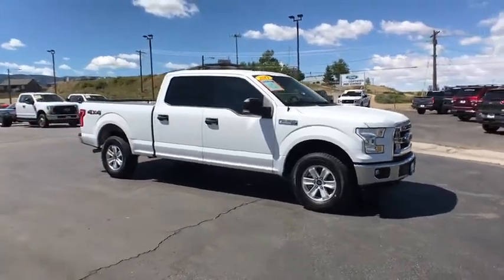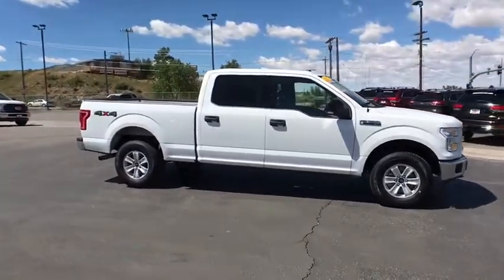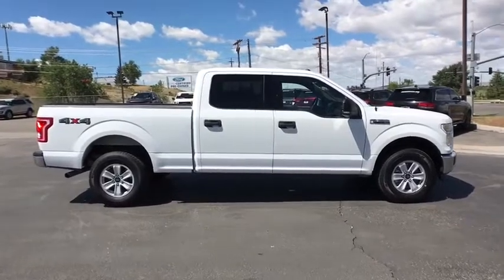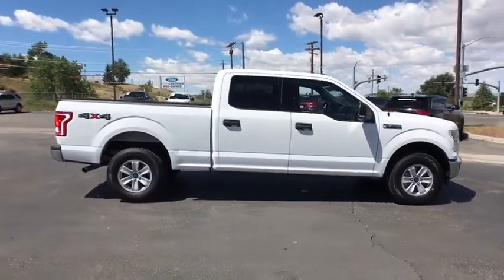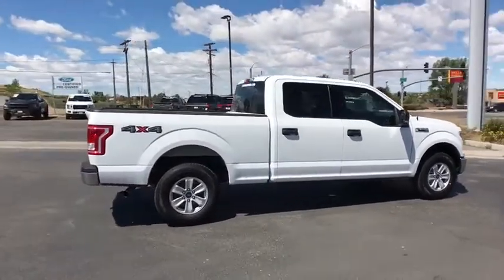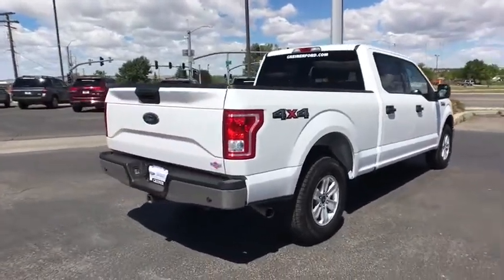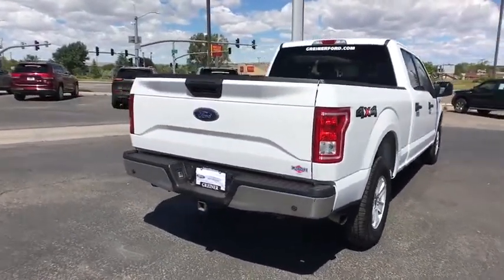2017 Ford F-150 Casper, Powell, Cheyenne, Douglas, Sheridan, WY 1250CF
Used 2017 Ford F-150 available in Casper, Wyoming at Lithia Ford Casper. Servicing the Powell, Cheyenne, Douglas, Sheridan, WY area.
2017 Ford F-150 4WD SuperCrew 157 XLT - Stock#: 1250CF - VIN#: 1FTFW1EF6HFB57925

Ford Certified. XLT trim. Satellite Radio Aluminum Wheels Bluetooth iPod/MP3 Input Trailer Hitch REVERSE SENSING SYSTEM EQUIPMENT GROUP 301A MID ELECTRONIC LOCKING W/3.55 AXLE RATIO ENGINE: 5.0L V8 FFV. SEE MORE! KEY FEATURES INCLUDE: Satellite Radio iPod/MP3 Input Bluetooth OPTION PACKAGES: EQUIPMENT GROUP 301A MID BoxLink Cargo Management System locking cleats Trailer Tow Package Towing capability up to 11100 lbs Auxiliary Transmission Oil Cooler Pro Trailer Backup Assist trailer hook up light Rear View Camera w/Dynamic Hitch Assist 4.2 LCD Productivity Screen in Instrument Cluster Driver configurable Class IV Trailer Hitch Receiver towing capability up to 5000 lbs smart trailer tow connector and 4-pin/7-pin wiring harness Upgraded Radiator Upgraded Front Stabilizer Bar Leather-Wrapped Steering Wheel 8-Way Power Drivers Seat Dual Power Glass/Manual Folding Heated Mirrors signal auto-dimming feature (drivers side) LED puddle lamps and black skull caps Power-Adjustable Pedals Rear Window Fixed Privacy Glass Rear Under-Seat Storage ELECTRONIC LOCKING W/3.55 AXLE RATIO REVERSE SENSING SYSTEM ENGINE: 5.0L V8 FFV (STD). MP3 Player 4x4 Aluminum Wheels Keyless Entry Child Safety Locks Steering Wheel Controls Electronic Stability Control. PURCHASE WITH CONFIDENCE: 12 months/12000 miles Comprehensive Limited Warranty Coverage 7-Year/100000-Mile Powertrain Limited Warranty OUR OFFERINGS: The main goal here at Greiner Ford of Casper is to ensure you have a successful and enjoyable car-buying experience. Whether you are searching for a new or used vehicle or need quality auto repair parts or auto financing our dealership is ready to assist drivers in the Riverton WY Gillette and Sheridan areas with all of the above! Price does not include title license or $399 dealer doc fee. Only equipment basic to each model is listed. Call or email for complete specific vehicle information.